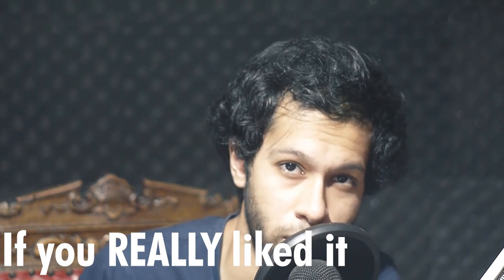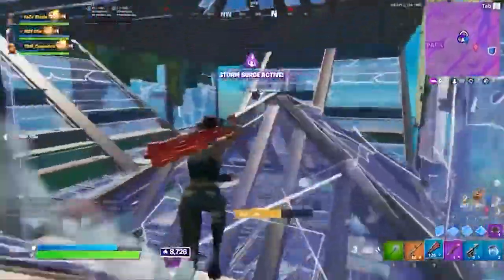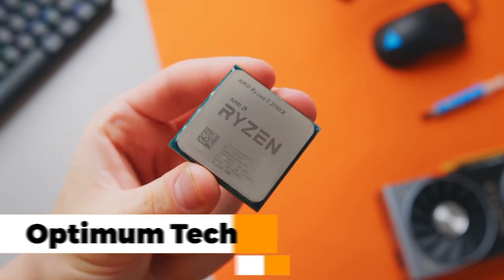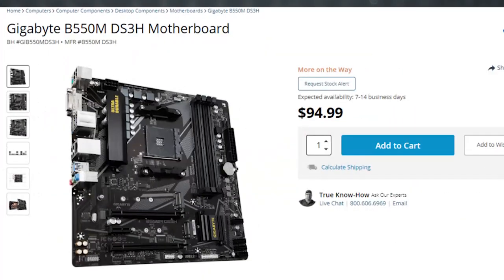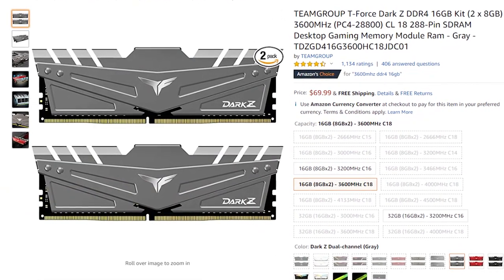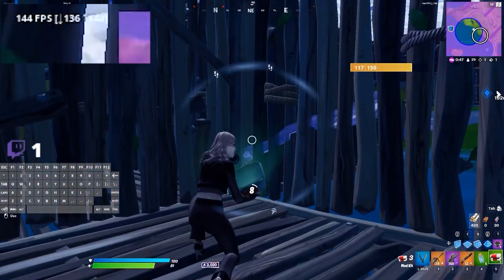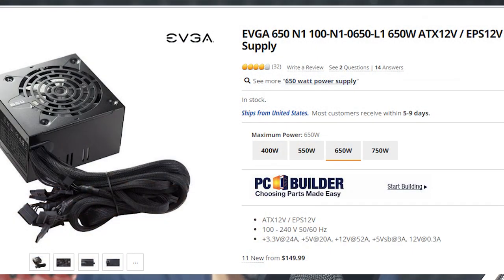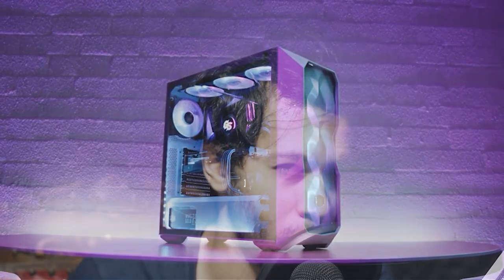Best $1000 Gaming PC Build July 2020 | Fortnite Season 3 240 Fps / RTX 2060 Super Ryzen 7 3700x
- Try AMAZON Prime 30 Days Trial For Free
- Try Twitch Prime For Free

Hey so I wanted To update the ryzen $1000 Gaming pc build for fortnite since season 3 became very demanding
and yeah this gaming pc can do scrims at 144 fps where you'll be in stacked endgames since the cpu is very beefy

- AMD Ryzen 7 3700x 8 Cores processor :

-  Asus TUF b450m Pro Motherboard :
- G.Skill RipJaws 16gb DDR4 3600 mhz :

- Crucial BX500 1TB SSD :

- MSI RTX 2060 Super 8g :
or
- XFX RX 5700 XT 8g Graphics card :

- Cooler Master TD500 Mesh White :

Timestamps :
00:00 luv u
00:46 why switch to 900p
01:07 fortnite 1080p vs 720p
01:35 CPU
02:42 Best motherboardS
03:10 RAM
03:29 SSD
03:42 GPU
03:55 GPU Scrims Performance
04:40 Power Supply
05:26 Case
06:12 Luv u again and things to keep in mind